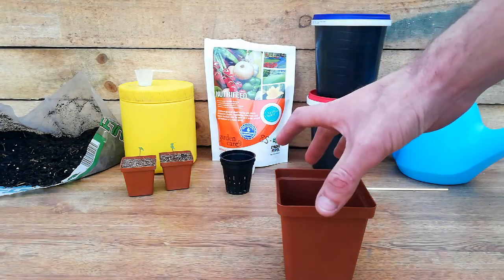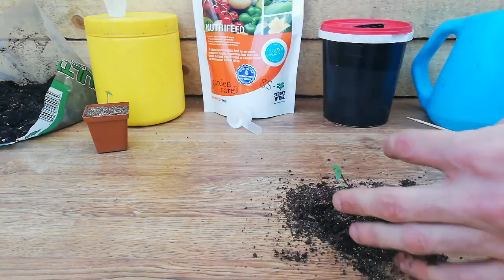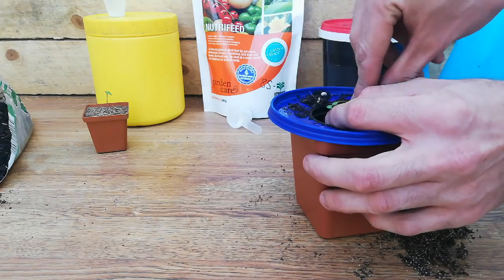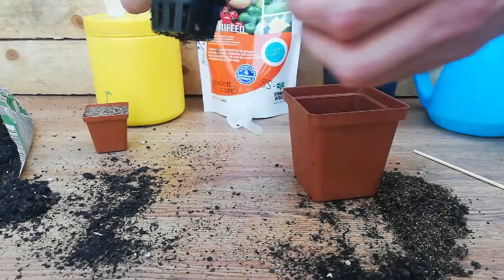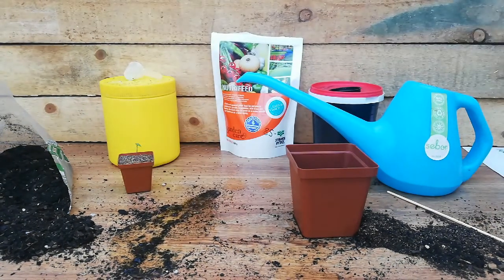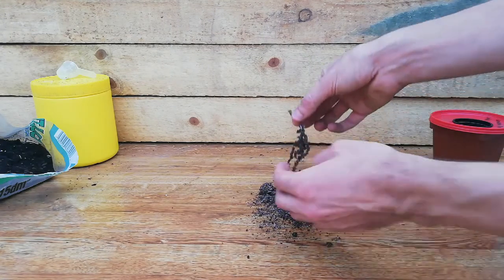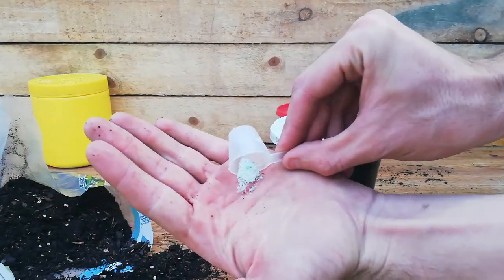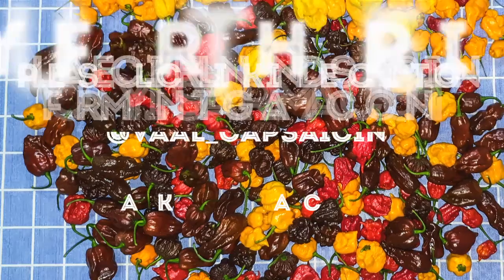Transplanting Yellow Carolina Reaper and J.P.G.S x 7Pot Primo Seedlings to Kratky Hydroponics!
Showcasing how you can transplant Pepper Seedling from soil to homemade Kratky Hydroponic setups without any shock on an early stage with true leaves just starting to show!

Pepper Seedlings used:
1st, Jay's Peach Ghost Scorpion x 7pot Primo.
2nd, Yellow Carolina Reaper.

Hydroponic method: Kratky.
Grow medium: Normal potting soil.
Net cup size: 5cm.
Container: Old yogurt tub wrapped in black tape to keep light out.
Nutrients: Starke Ayres Nutrifeed.